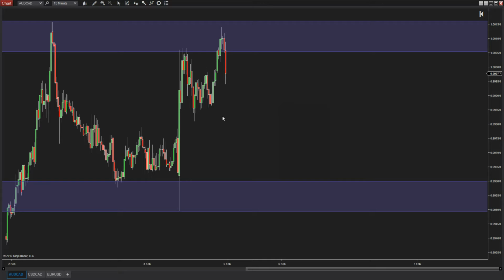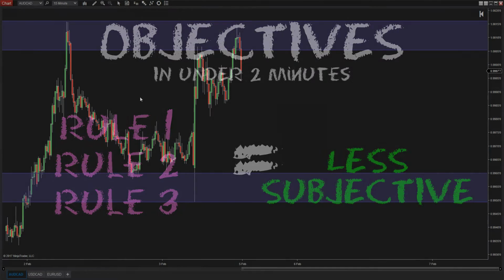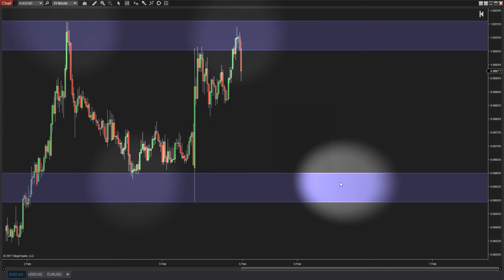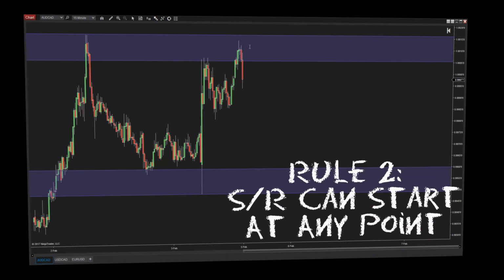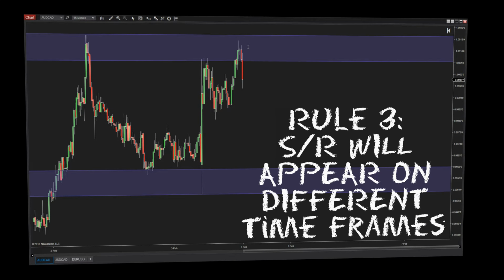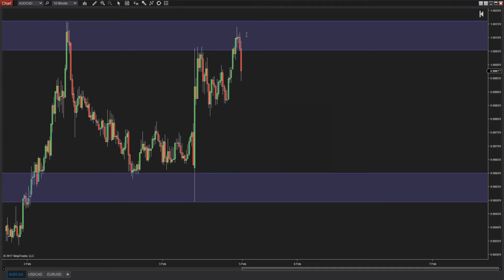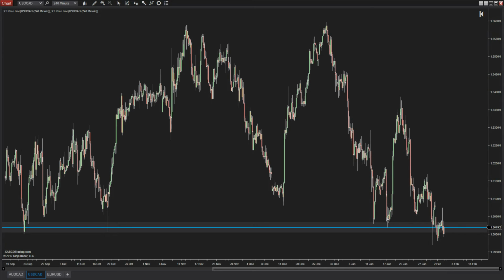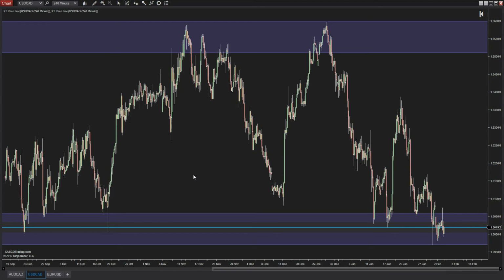Master Support & Resistance with Simple Steps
Resources:
Easy to follow step by step guide on overlaying your charts.

Forex trading or future trading with Fibonacci Time has never been easier.

What does 1.5 million patterns look like?

INDICATORS:
NT8 Priceline: